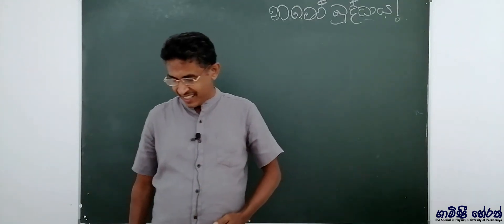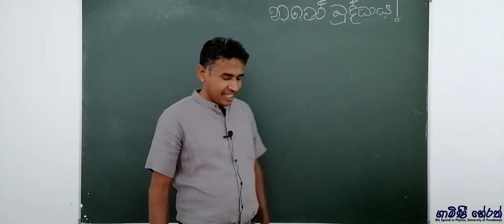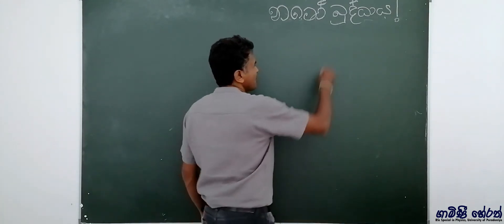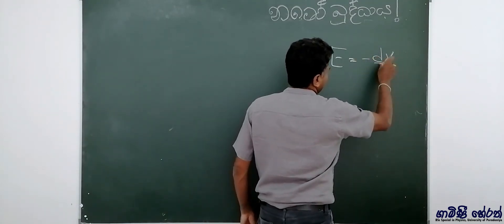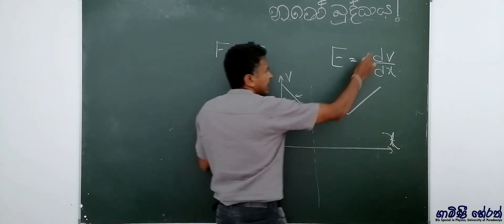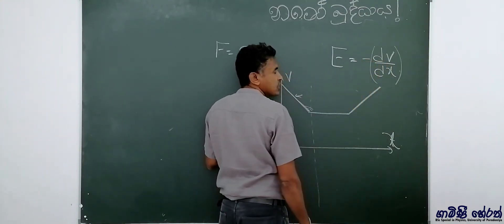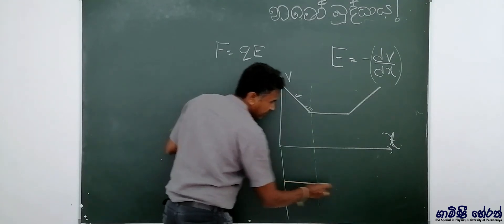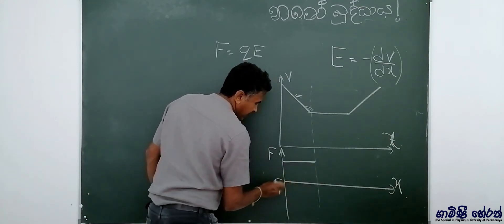Physics 2000 A/L MCQ 55